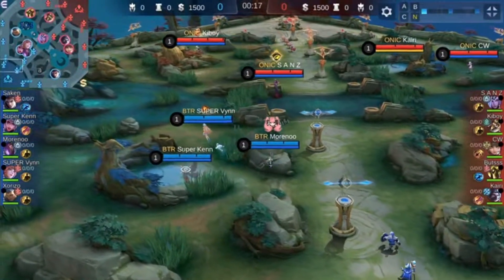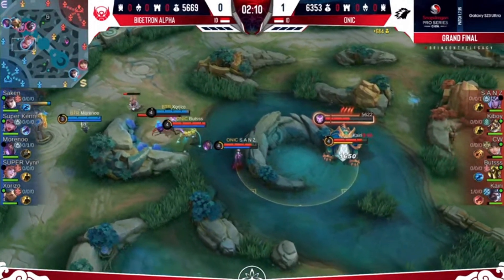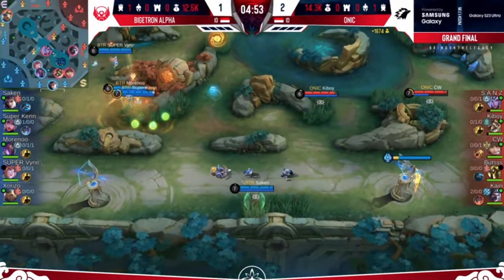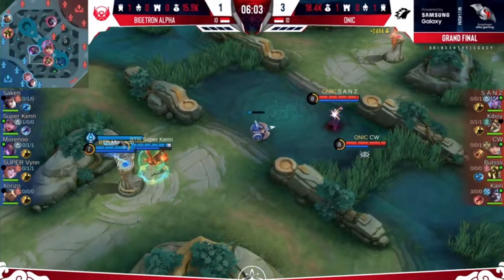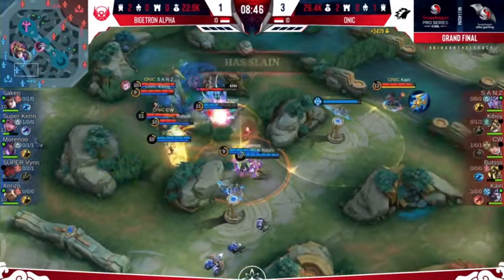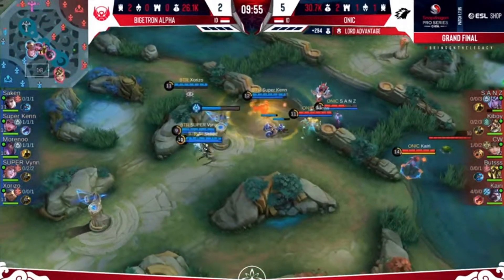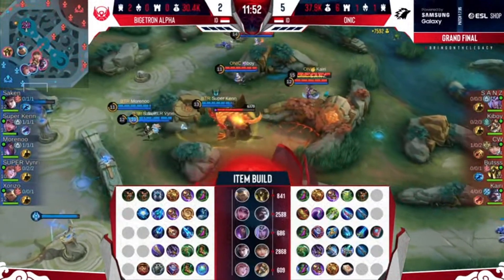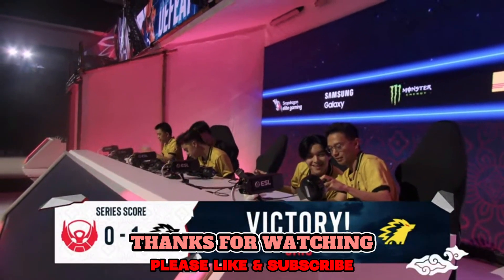SNAPDRAGON PRO SERIES FINALS begin with ONIC securing the first blood against BTR.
BTR VS ONIC GAME 1 | SNAPDRAGON PRO SERIES FINALS | MLBB SNAPDRAGON SNAPDRAGONPROSERIES